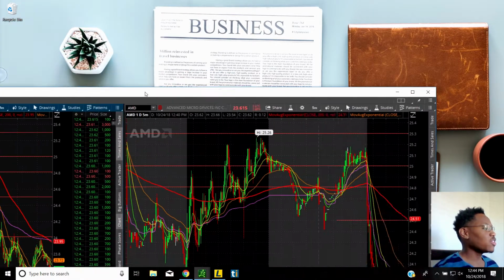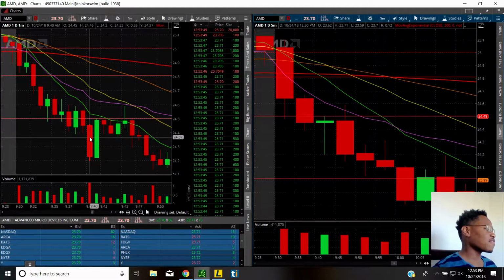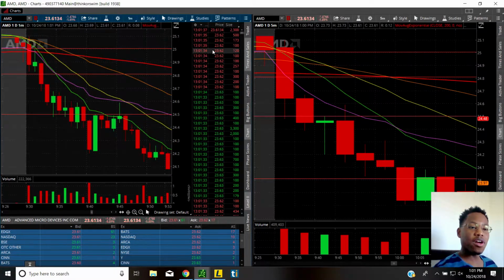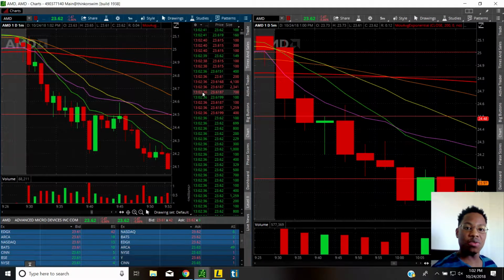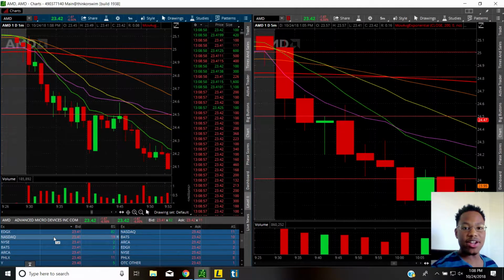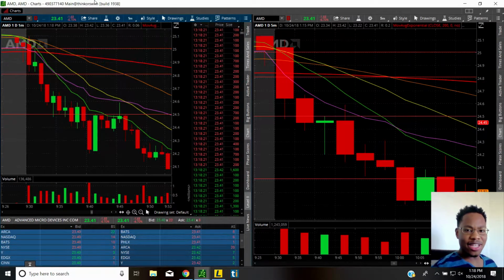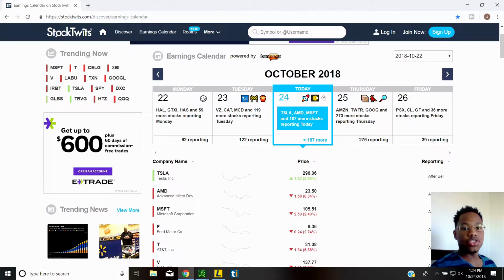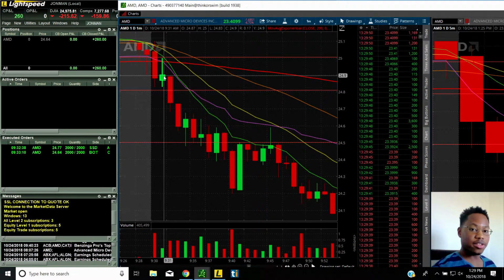Day Trading Recap (10.24.18) | Craw Park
In this video I review my day trading of large cap stock $AMD. I stepped up to the plate today as I traded with 2,000 shares. If you would like to learn how to day trade stocks, learn more about the stock market, or see more day trading recaps please consider subscribing and we'll walk this journey together!

Let's Talk!